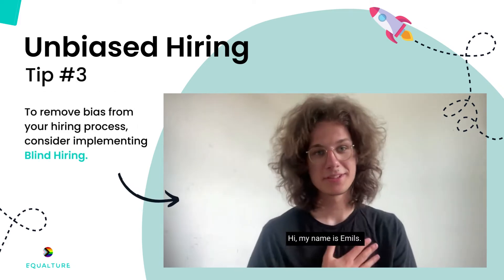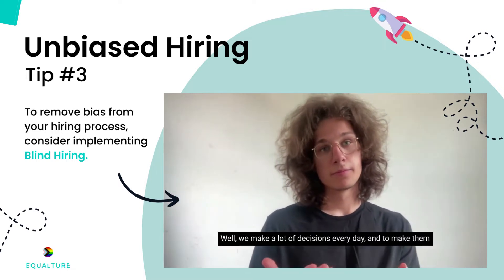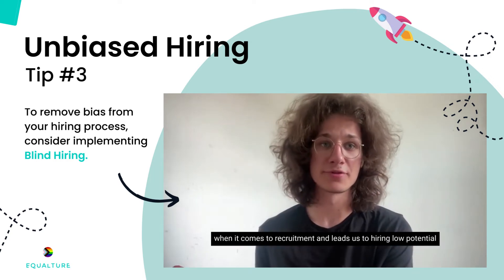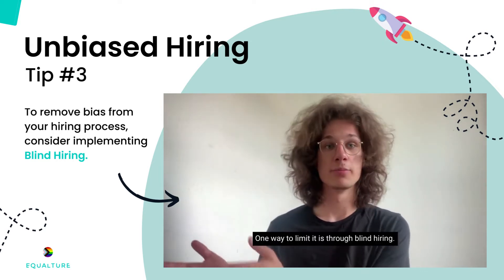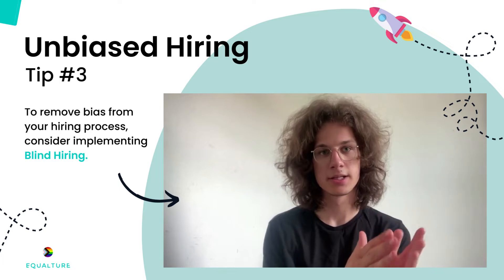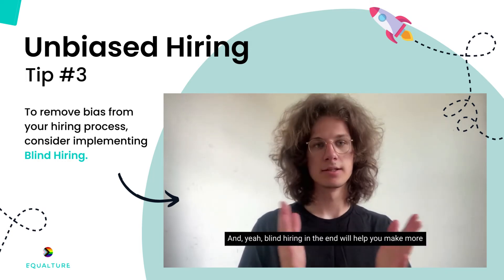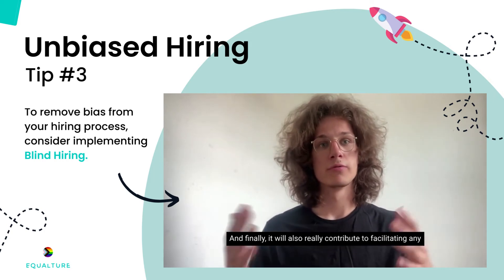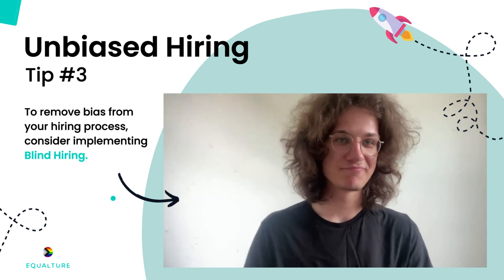Equalture | Unbiased Hiring Tip #3 - Implement blind hiring.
Emils Valbergs shares his Unbiased Hiring Tip: to remove bias from your hiring process, consider implementing Blind Hiring!

What is Blind Hiring?
→ Blurring out the personal details within the applicant profiles during the first stage of the application process.

Research has shown that by removing details such as names, gender, education, age, and even candidate addresses from the equation, hiring decisions can be made more objectively.

This will contribute not only to inclusivity but also to diversity within your company!

Do you want to discover more practical ways to reduce bias in your hiring process?